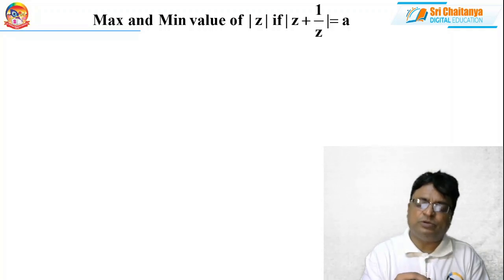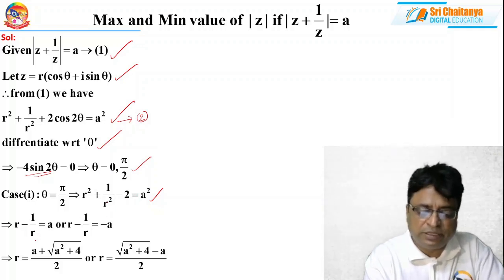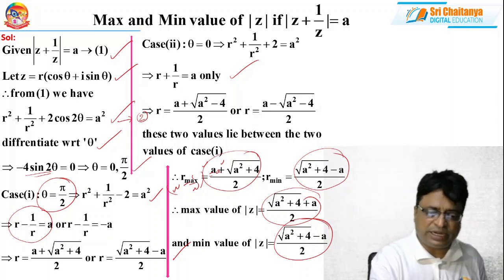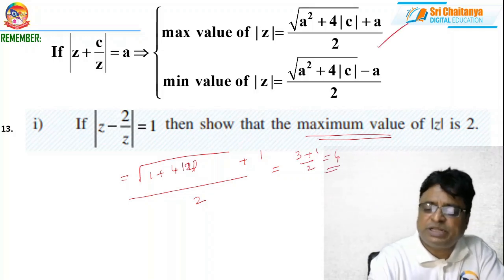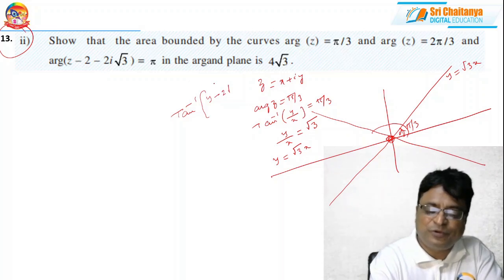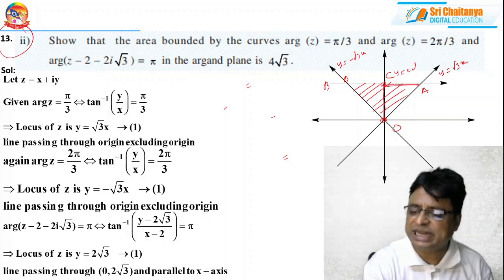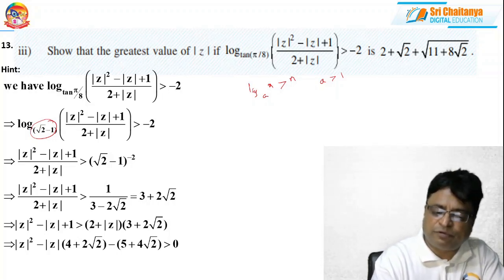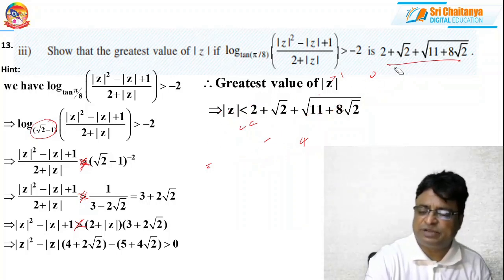COMPLEX NUMBERS||LESSON-32||M UMASANKAR||JEE MAIN & ADVANCED